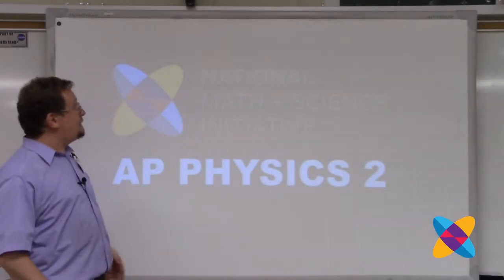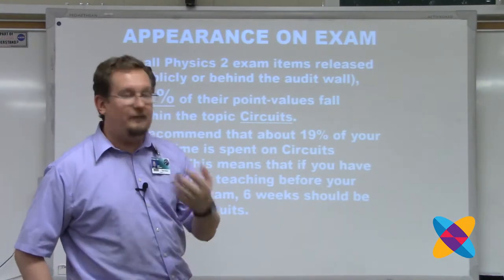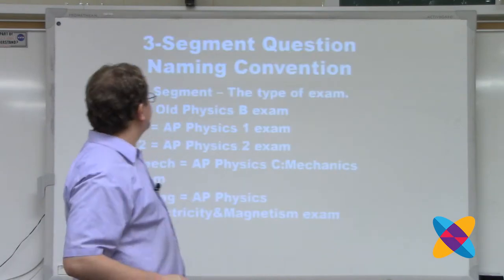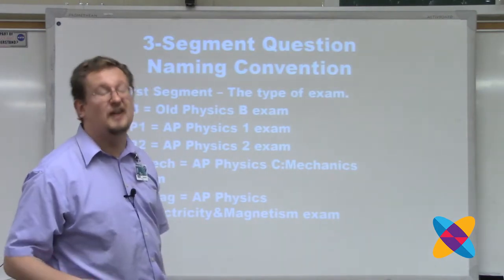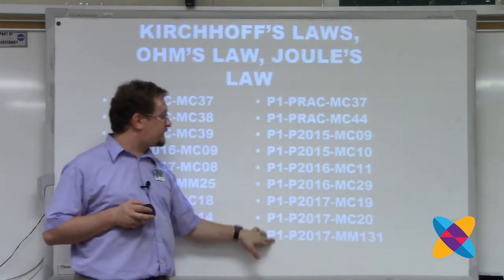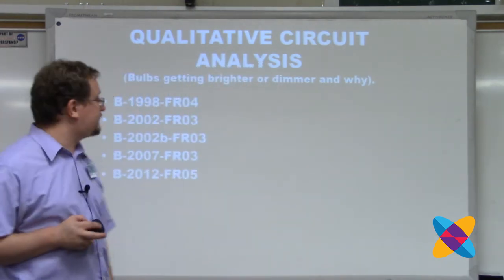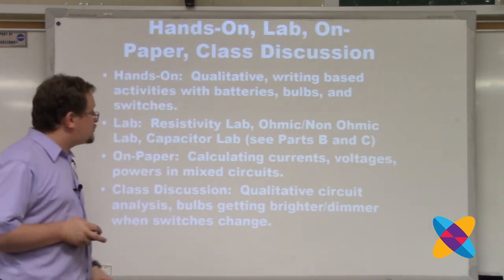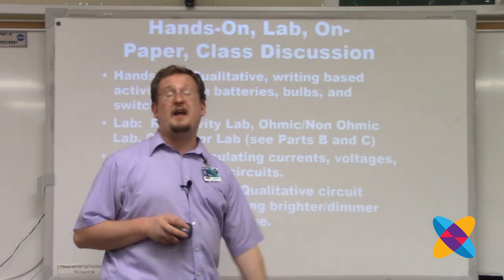2A Overview of the Unit 4: Electric Circuits